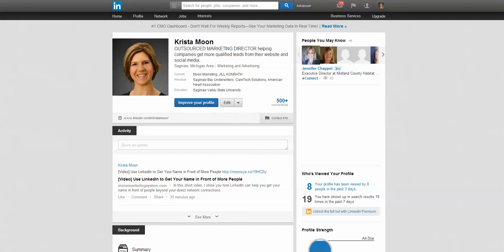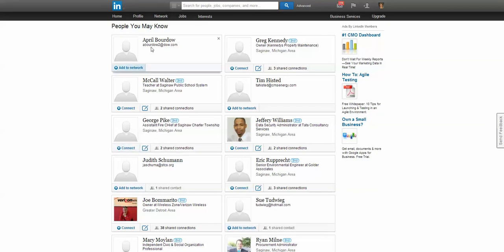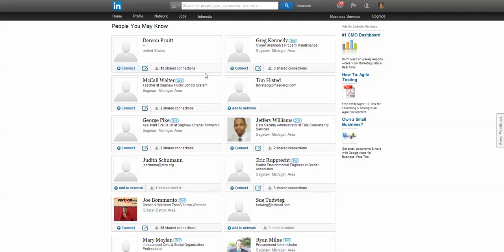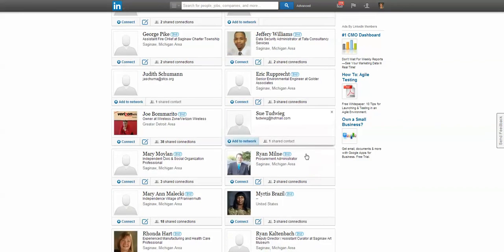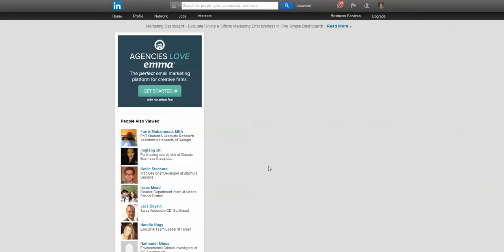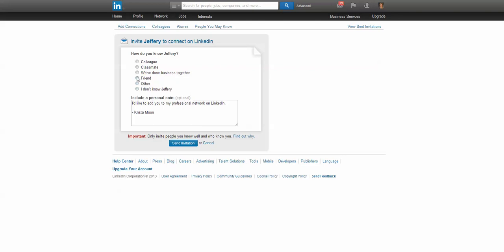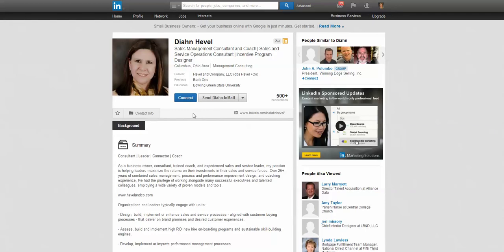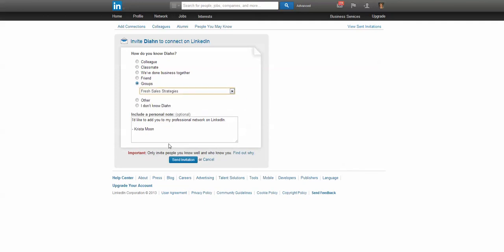3 Things to Know Before You Connect with People on LinkedIn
Inviting people to connect on LinkedIn is pretty easy, but there are important things to know before you get started.